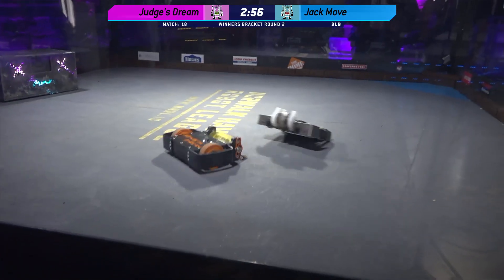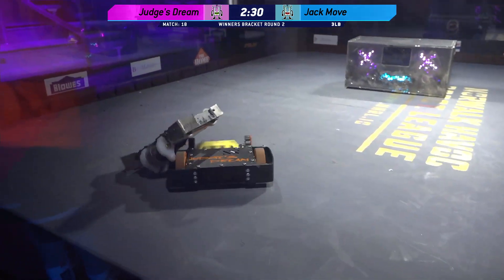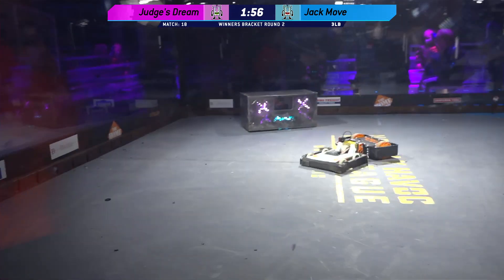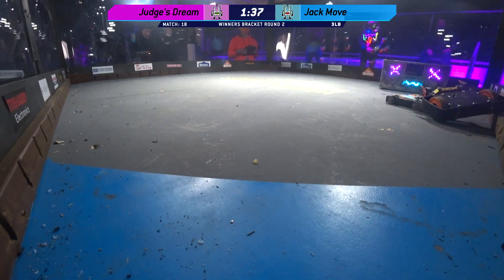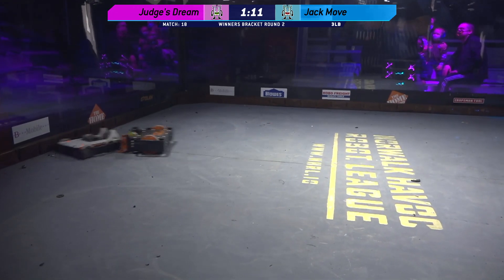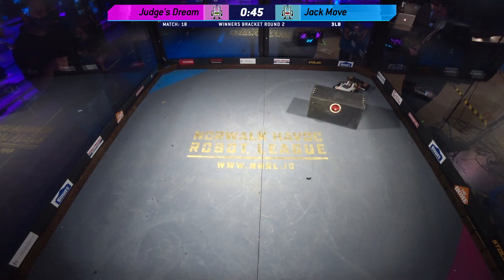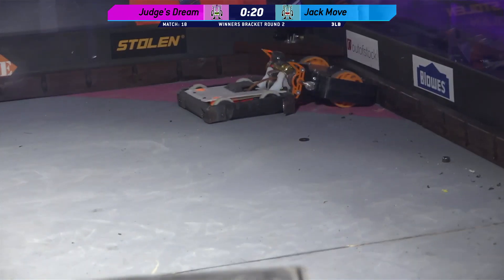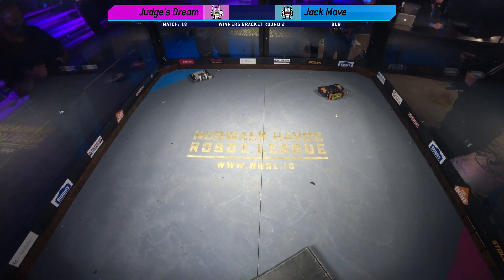NHRL Mar 2021 - Judge's Dream vs Jack Move - 3lb